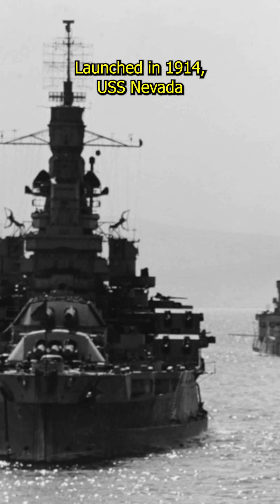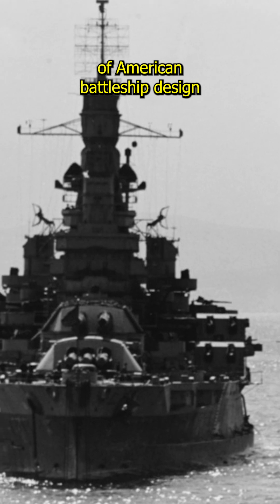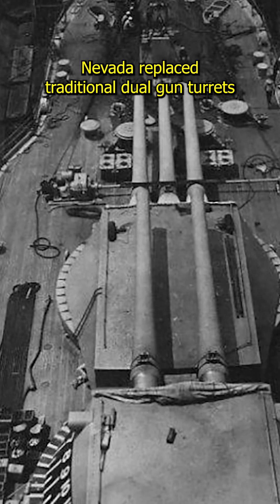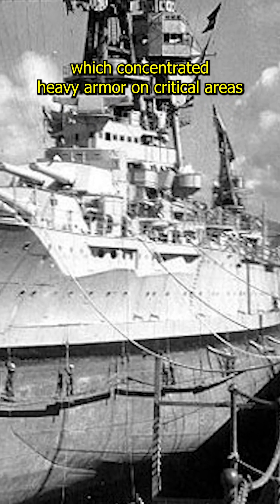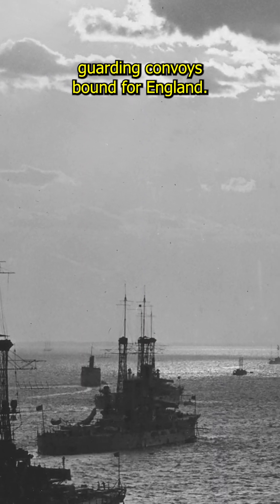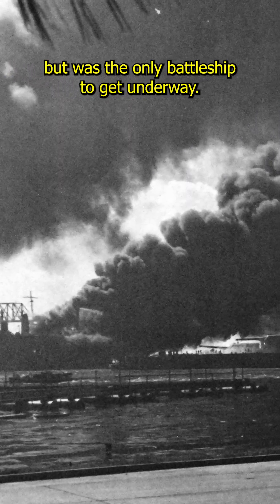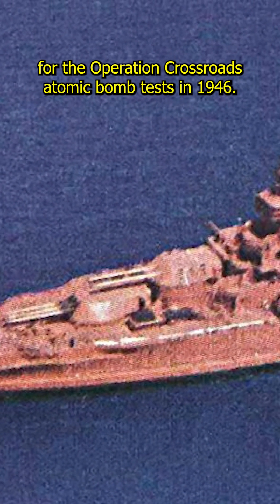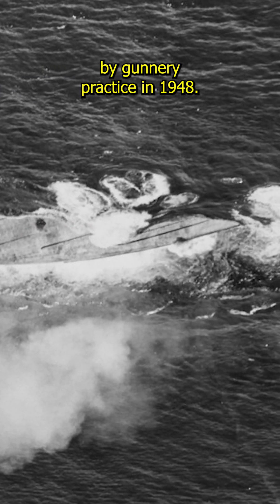USS Nevada (BB-36), All or Nothing Armor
Launched in 1914, USS Nevada was a crucial stepping-stone in the evolution of American battleship design and played a distinguished role in both World Wars. Nevada replaced traditional dual gun turrets with triple turrets, and was the first to adopt an "all or nothing" armor scheme, which concentrated heavy armor on critical areas like magazines and engine rooms.